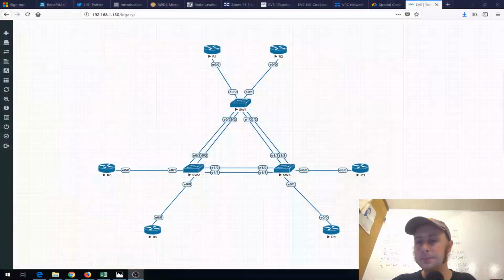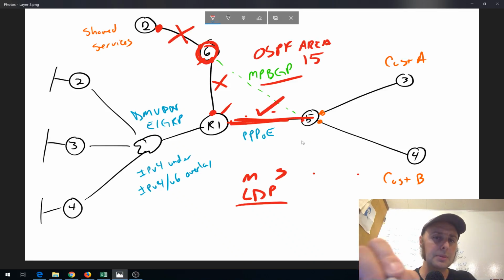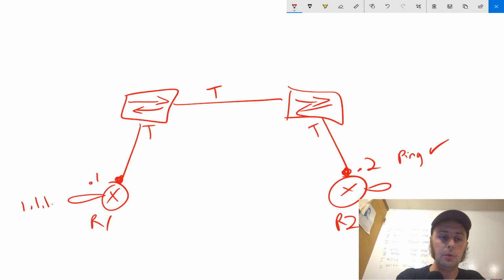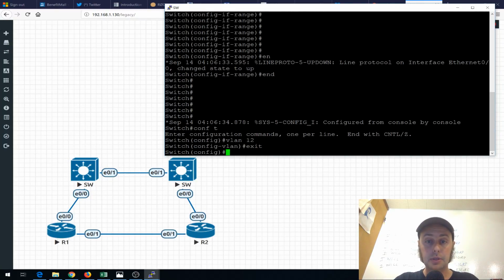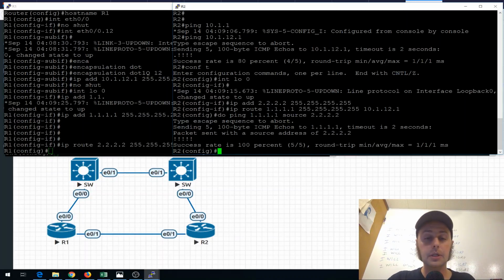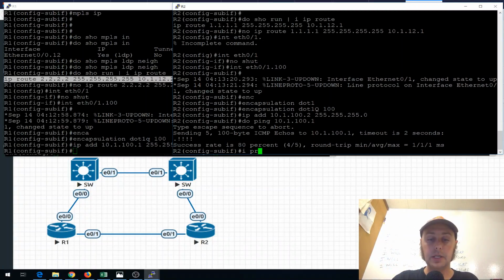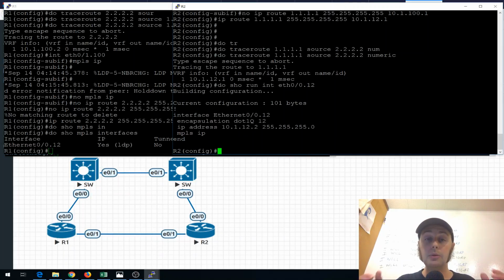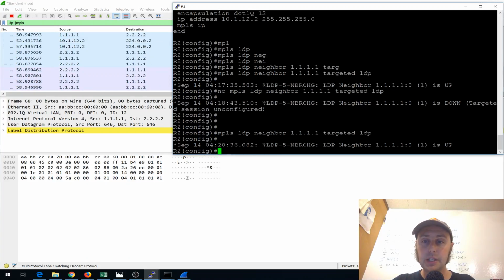100DaysOfLabbing - Day 48 - MPLS, LDP - Problem Solved?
Labbing using the 6-shooter. Fun stuff

Join us for Discussion and further musings in theLAN tamers Discord Server:
(link expires in 24 hours)